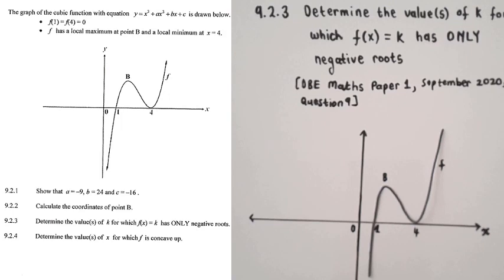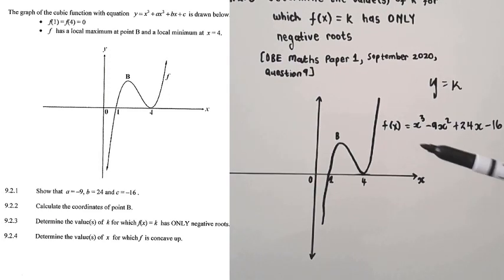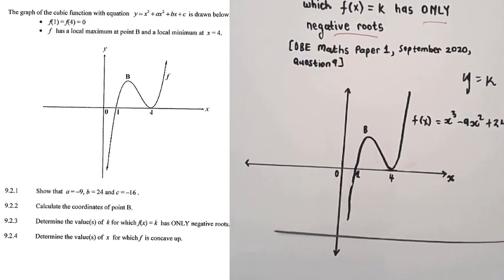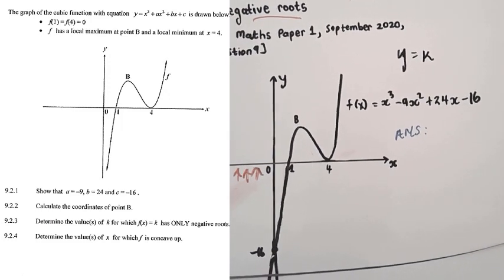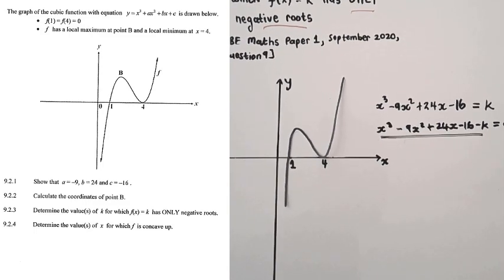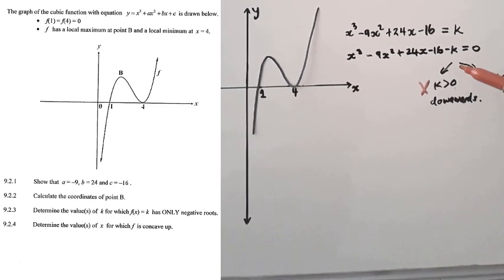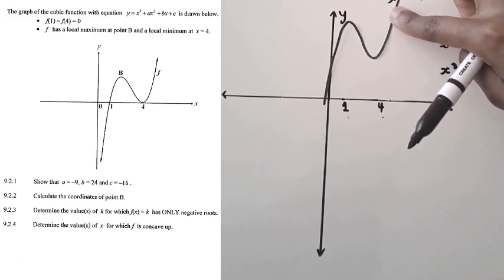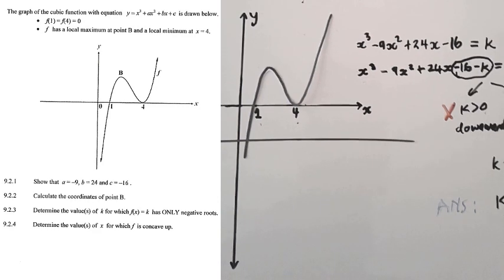Student Question Determining value(s) of k Maths P1 Question 9.2.3 September 2020 (NSC/DBE/CAPS)|NTE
Grade 12
 Mathematics | Past Exam Question Nature of Roots | NTE

In today's video, we are looking at question 9.2.3 adopted from DBE Maths Paper 1 September 2020. This is student question, about how to approach questions of this type.

Gr 12 Maths Essential Exam Skills to have | Answering SHOW THAT type questions (NSC/DBE/CAPS) 2 | NTE

The Past Exam Questions remain the property of the Department of Basic Education.  I have not amended the questions in any way or form.

The Department of Basic Education does not endorse or accept responsibility whatsoever for the accuracy of the explanations and/or methods provided for the solutions presented in this video. All errors and misconceptions conveyed remain that of New Technological Education.

Hosted by:
-Nthabiseng Maimela